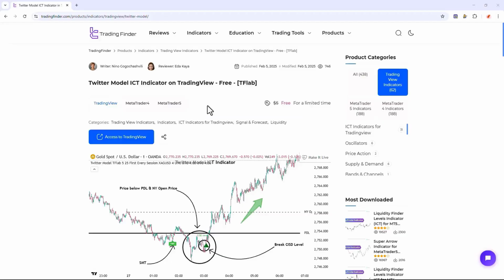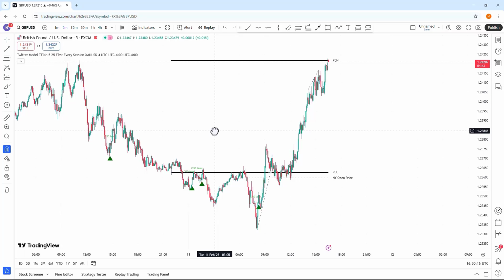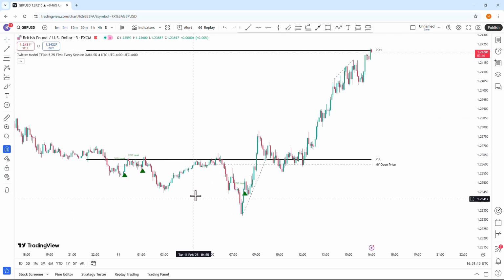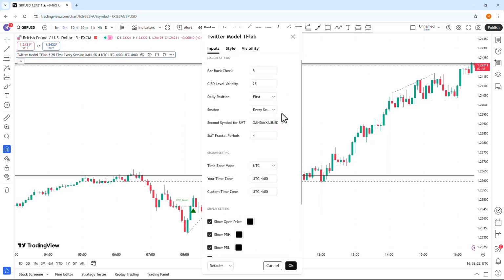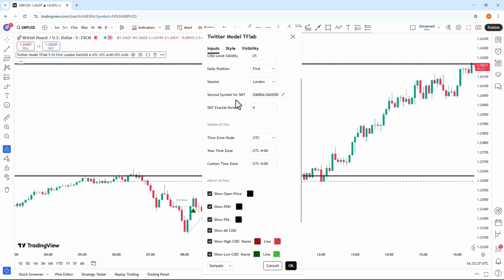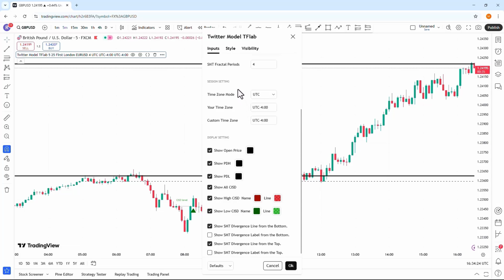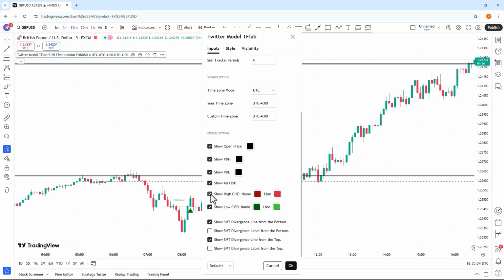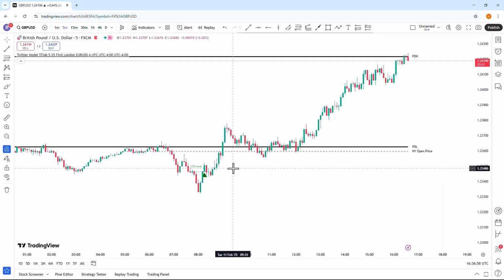📊🚀Twitter Model ICT Indicator on TradingView - Free - [TFlab]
📊🐦Unleash the power of social sentiment with the Twitter Model Indicator for TradingView!

☄️The Twitter Model ICT Indicator is an advanced tool among TradingView indicators. It is used for market structure analysis, liquidity evaluation, and identifying daily high/low levels.

 📊This indicator also provides trade entry signals.

key moments:
00:00 intro
00:16 Access to Indicators on TradingView from TradingFinder
00:34 adding indicator into the chart
02:40 Twitter Model ICT Indicator settings